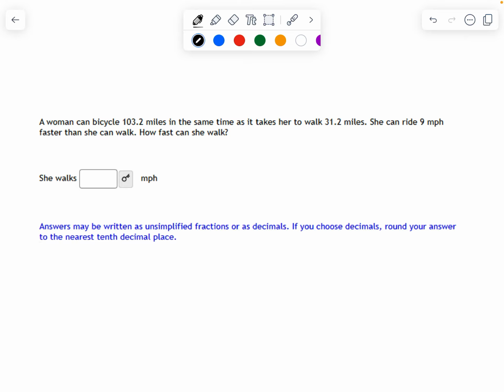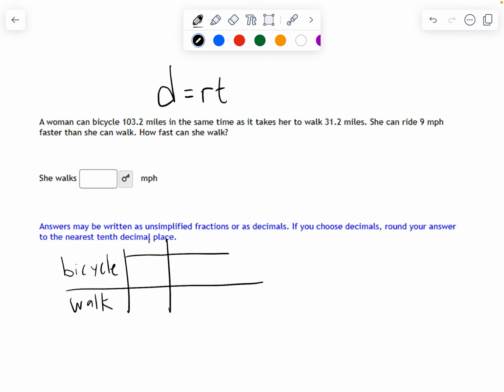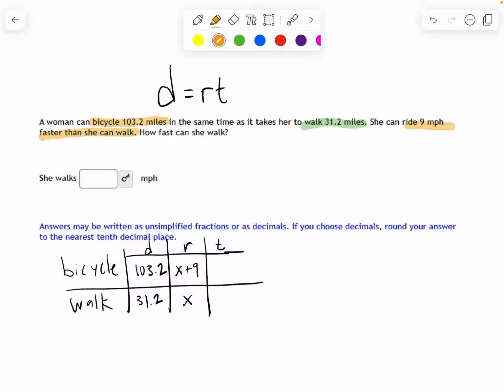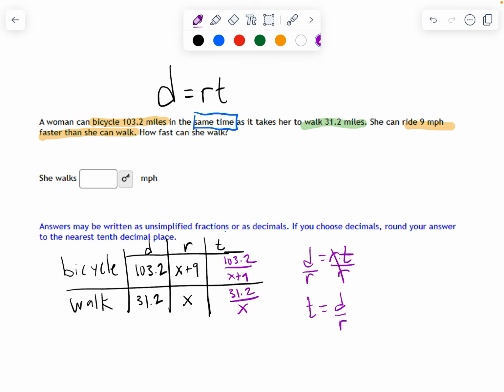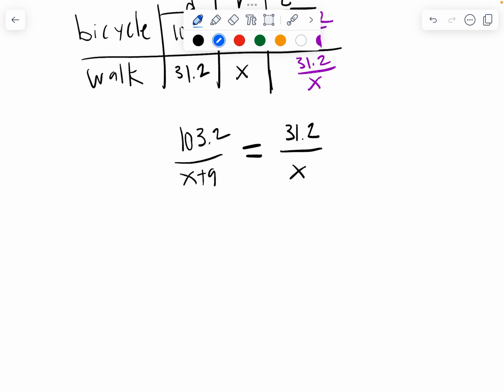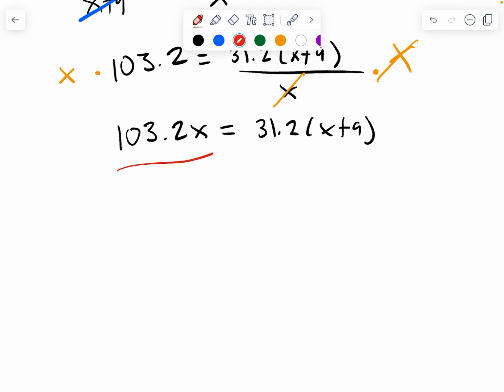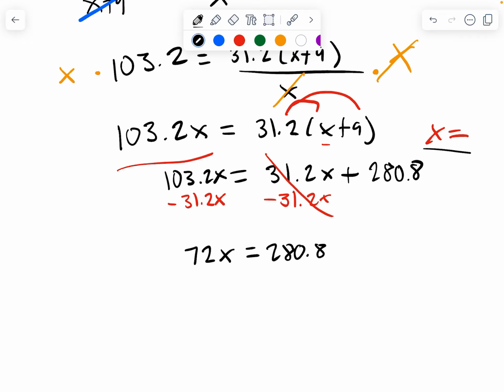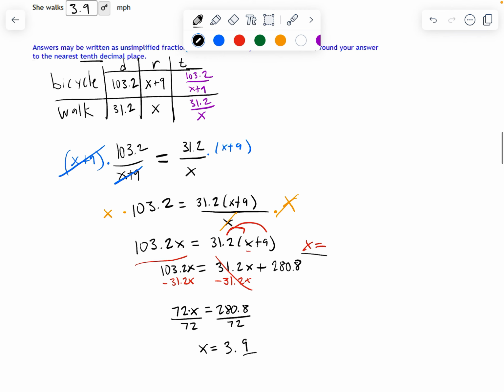SM2 17.4-8 Given distances with different rates but same time, solve for the rates.